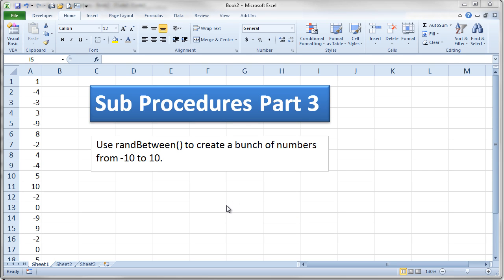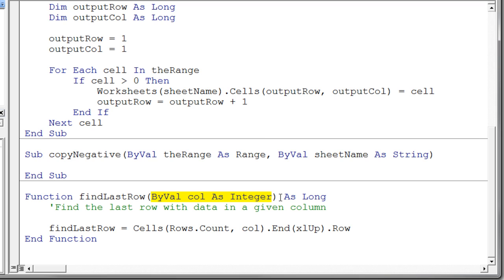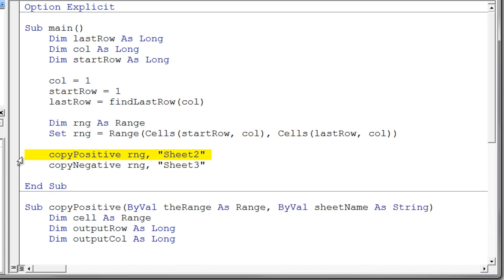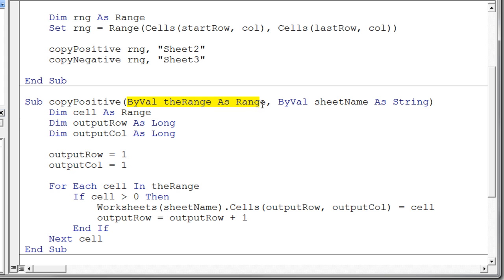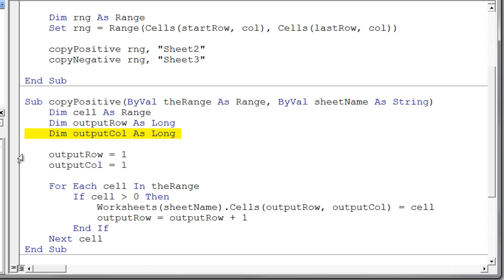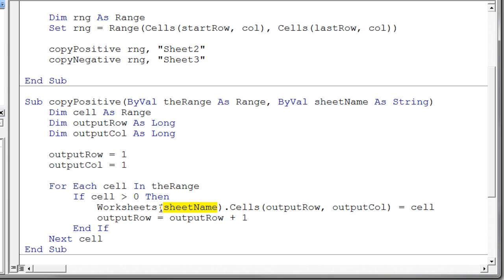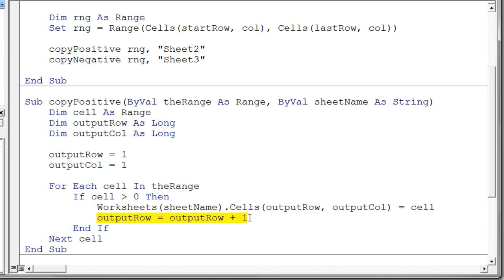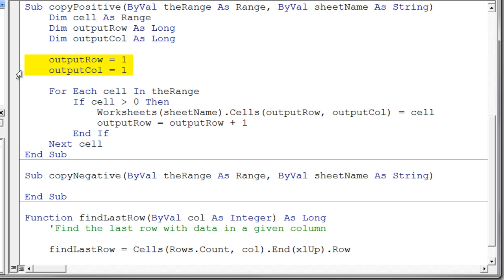Sub Procedures Part 3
Continuing series on Sub Procedures. This one introduces the Worksheets collection and uses a For/Each example.